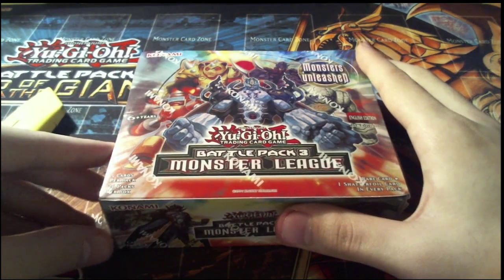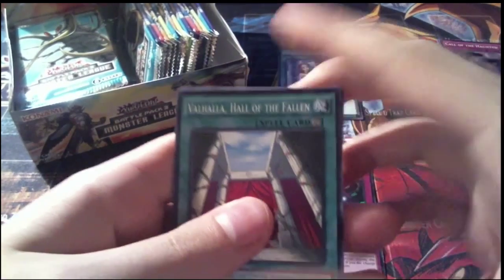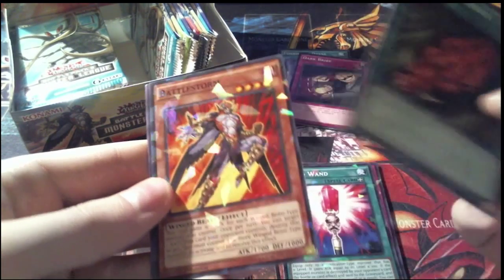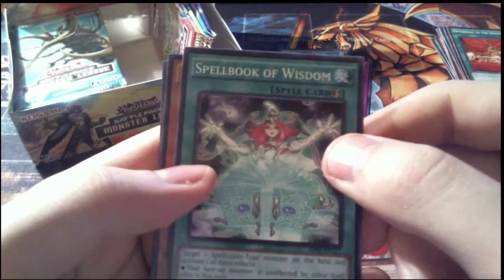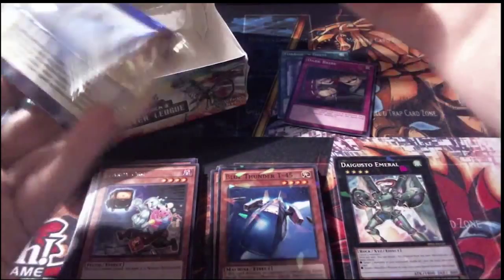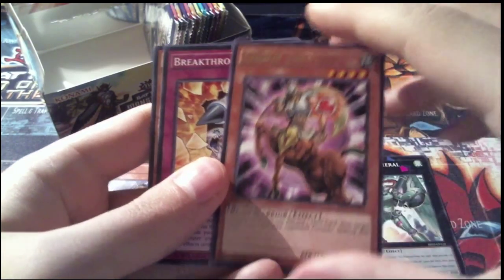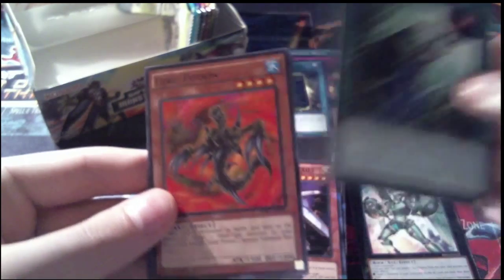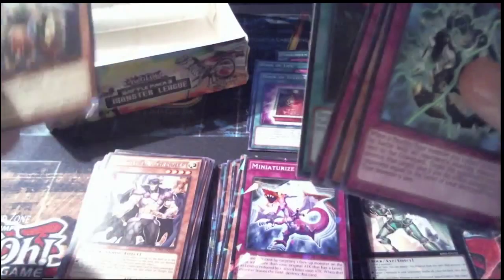Yu-Gi-Oh Battle Pack 3: Monster League Booster Box Opening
Coming off of the coattails of Battle Pack 2, I decided to buy a Battle Pack 3 booster box and see if I could get some lucky pulls!